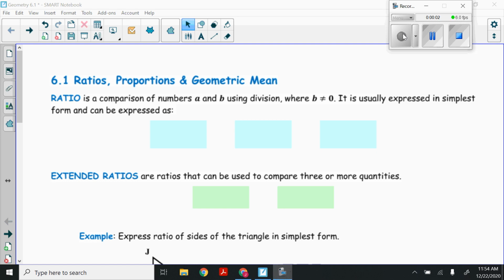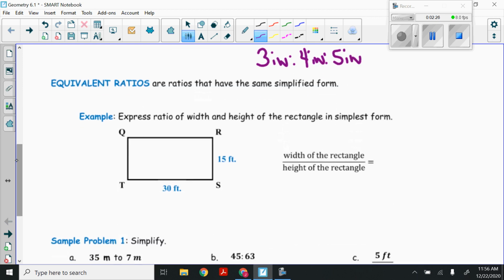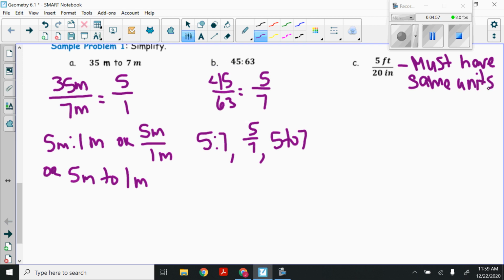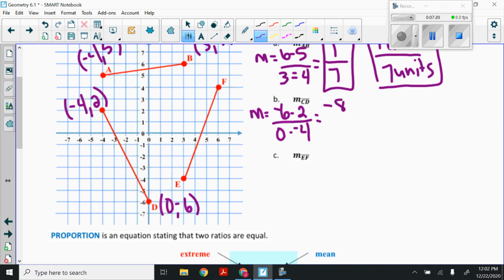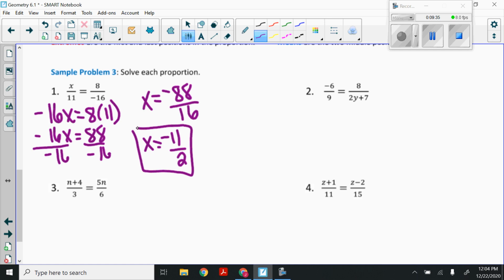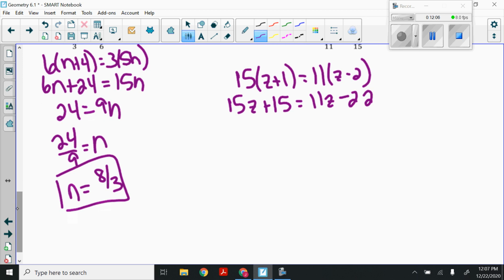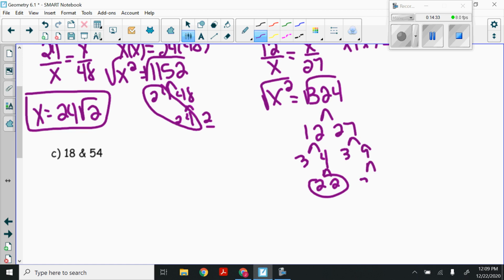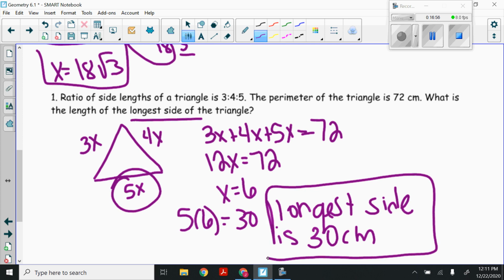Geometry 6.1 video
Rates, Ratios & Proportions